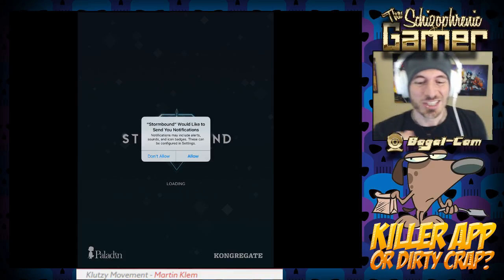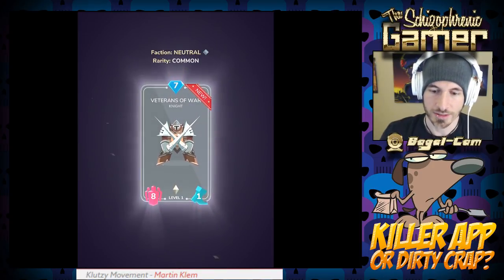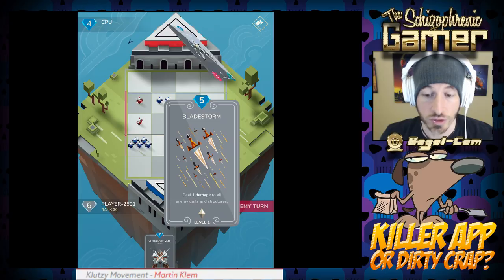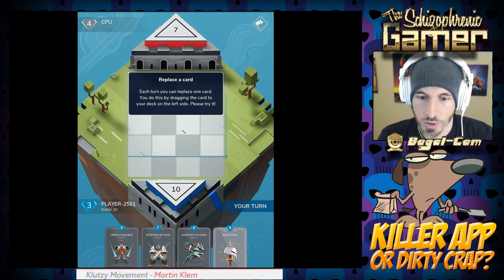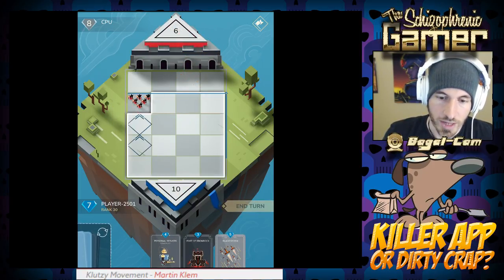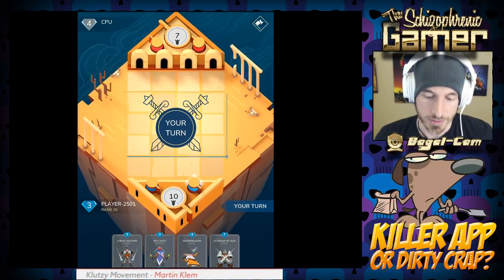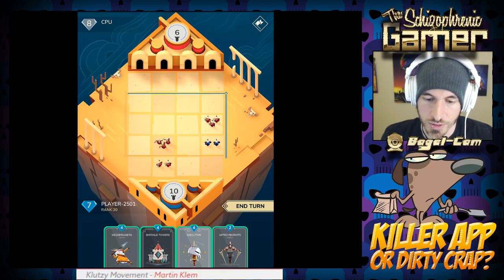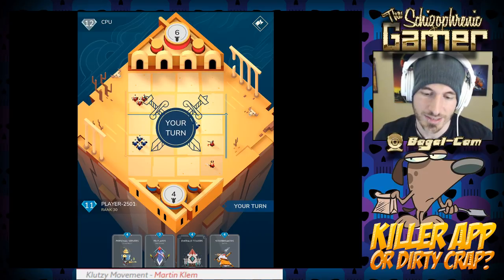STORMBOUND : First Impressions?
STORMBOUND, a game about Florida residents... not really.